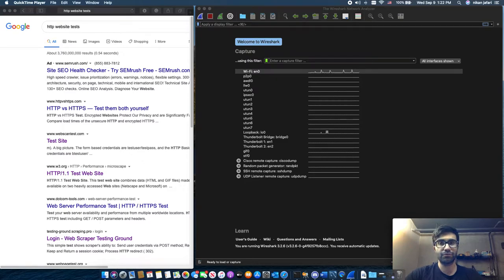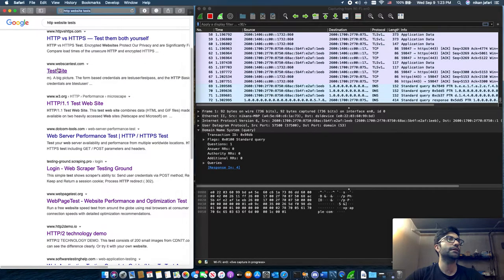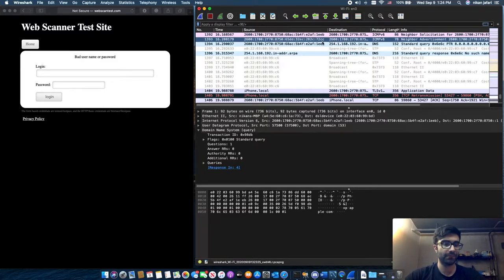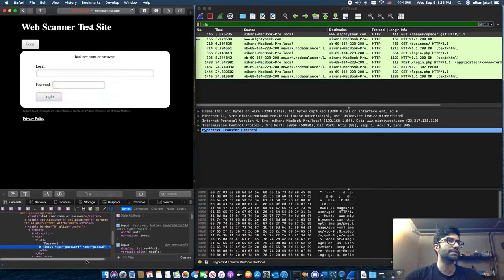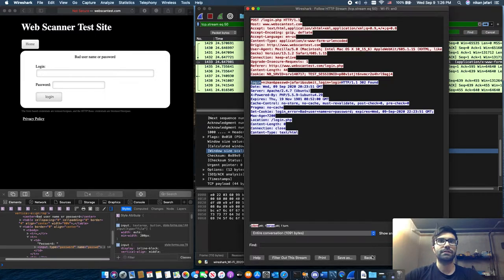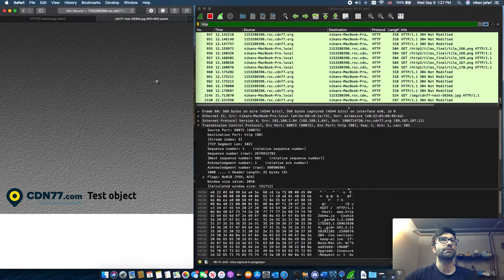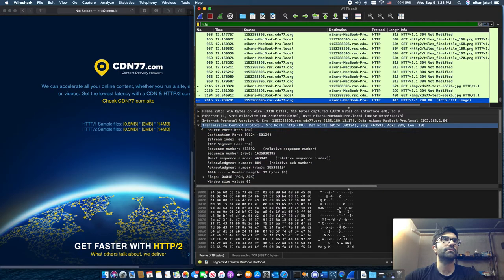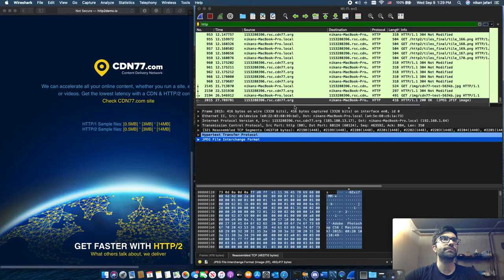How to use Wireshark to sniff the packets in the network